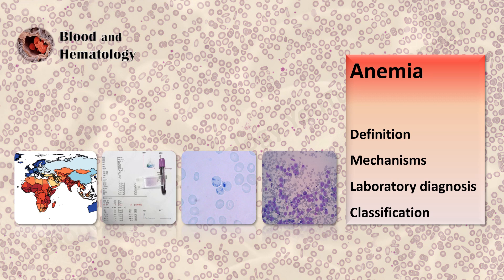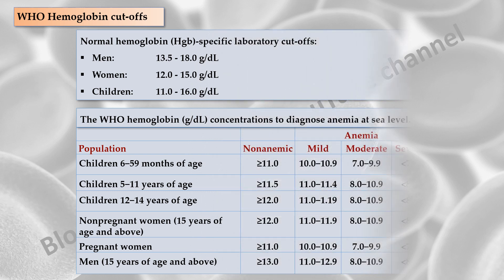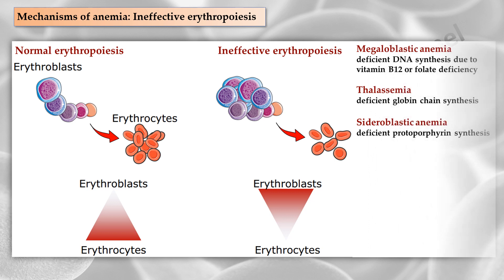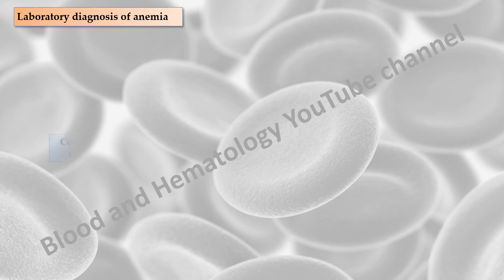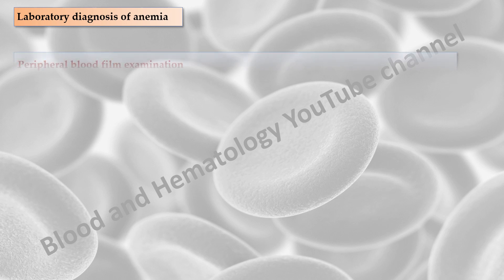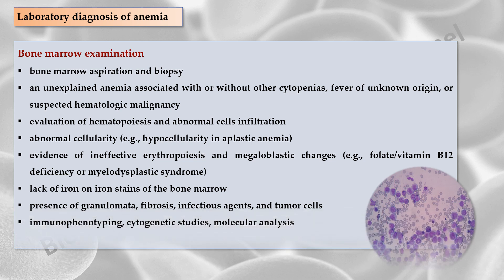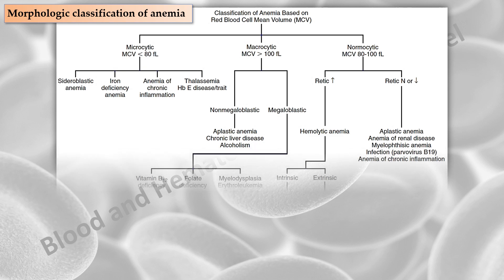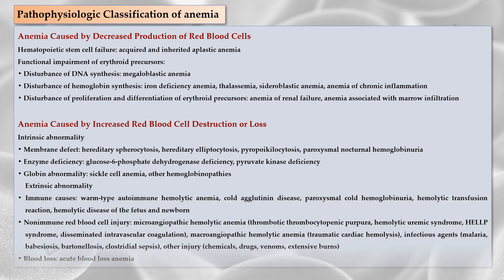Anemia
This video is about definition, mechanisms, laboratory diagnosis and classification of anemia.